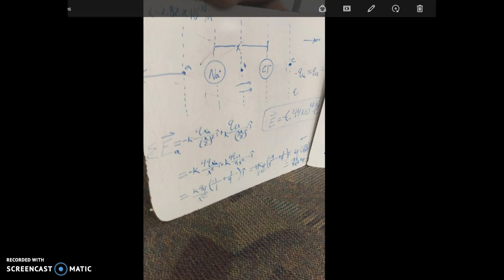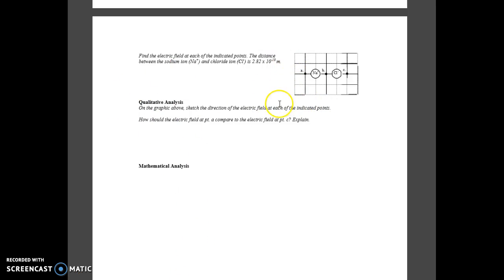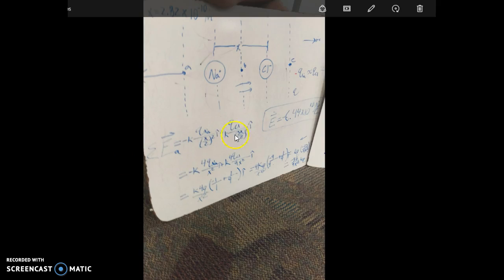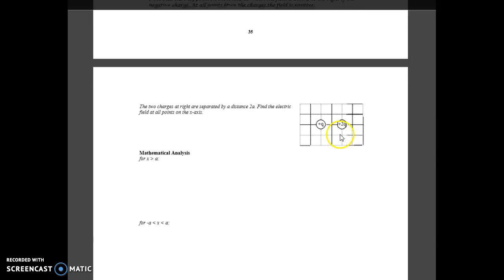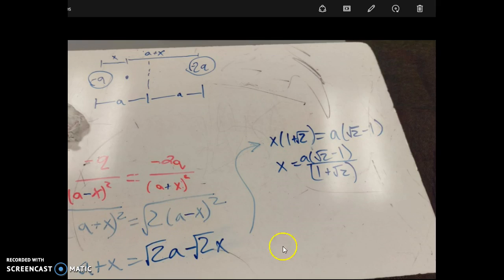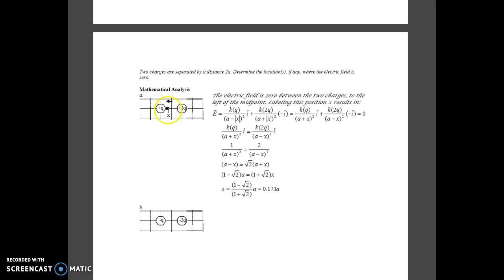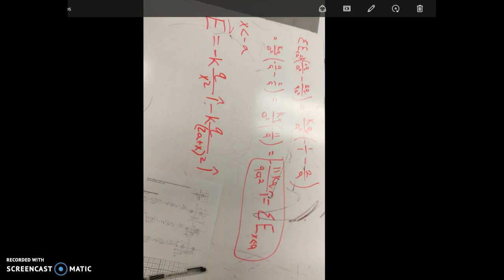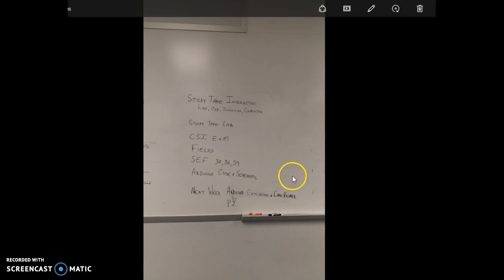Strydom Physics Week 5 Summary